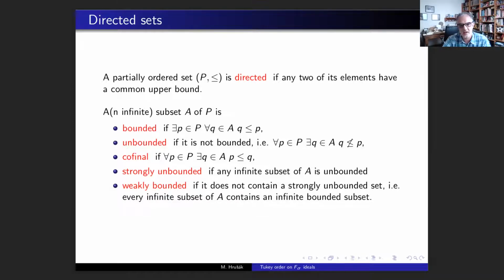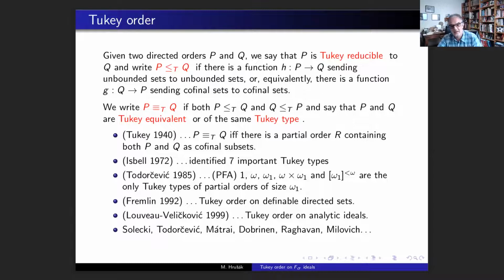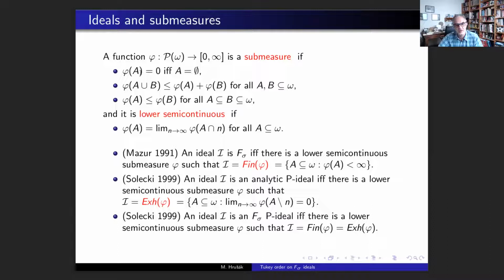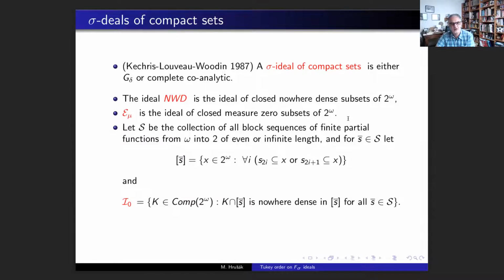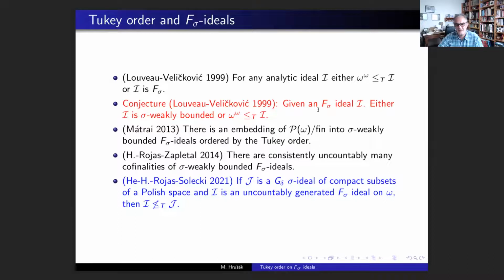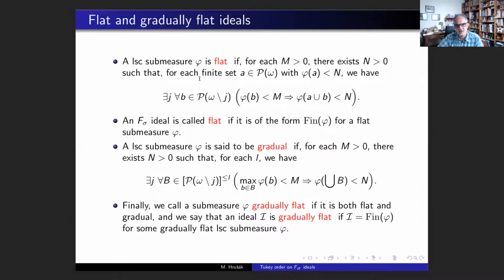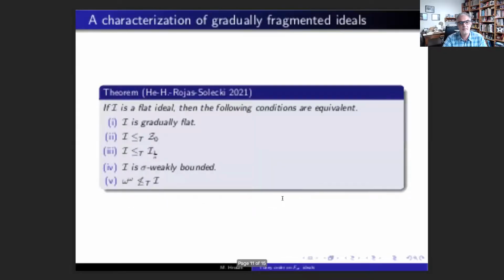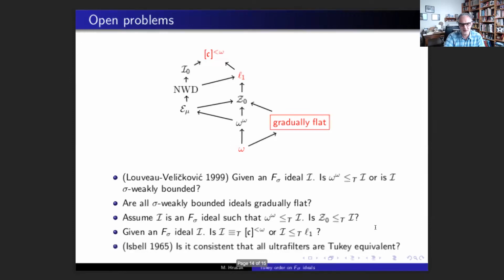Michael Hrusak - Tukey order on $F_\sigma$ ideals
This talk was part of the Workshop on "Set-Theory" held at the ESI July 4 to 8, 2022.

We present recent development concerning the Tukey order on Borel ideals concentrating on the class of $F_\sigma$ ideals.